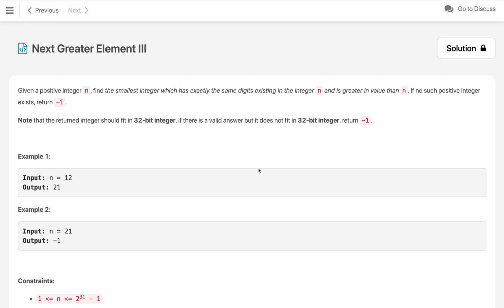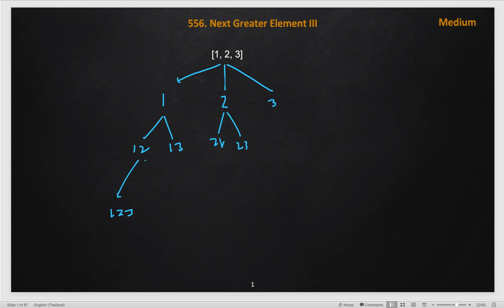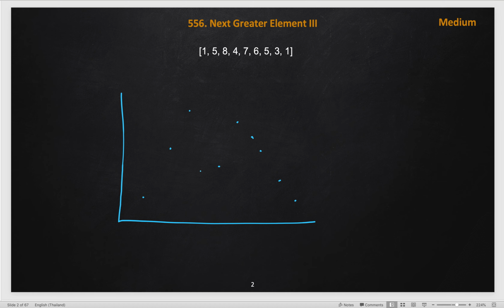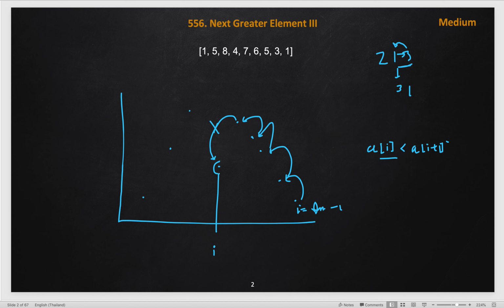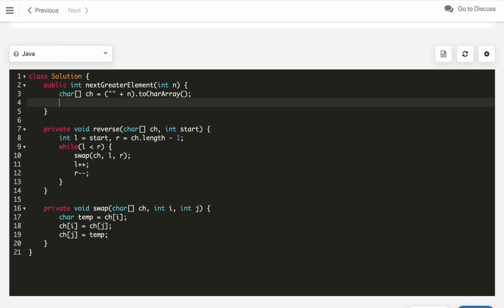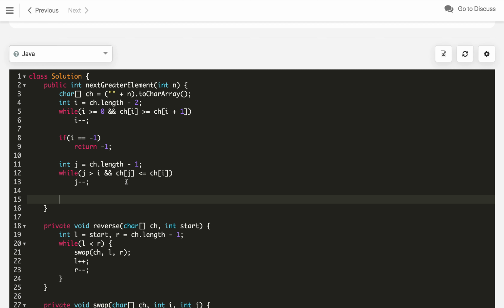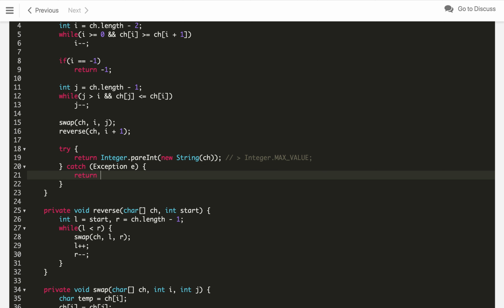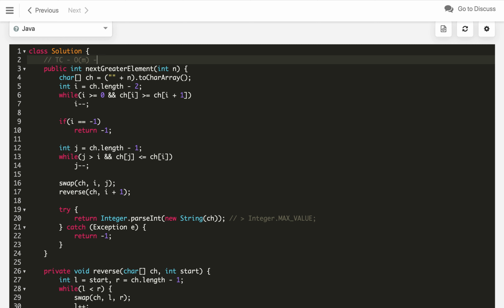Next Greater Element III | leetcode 556 | string